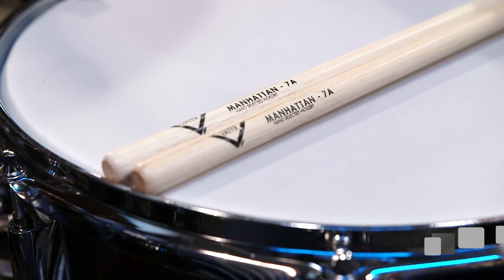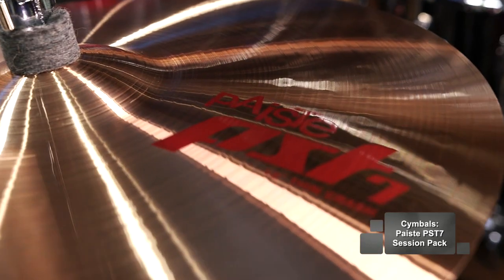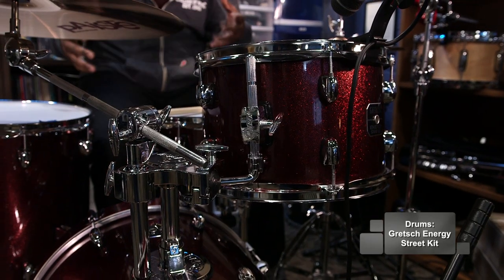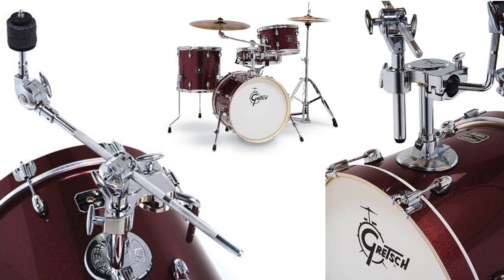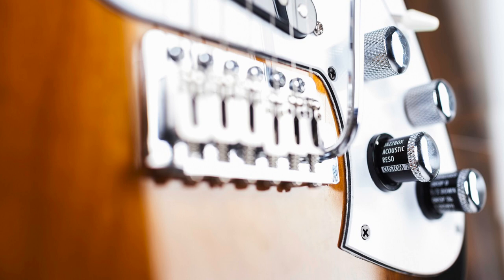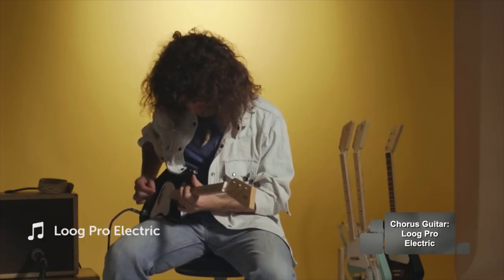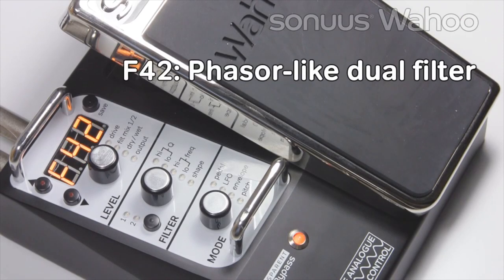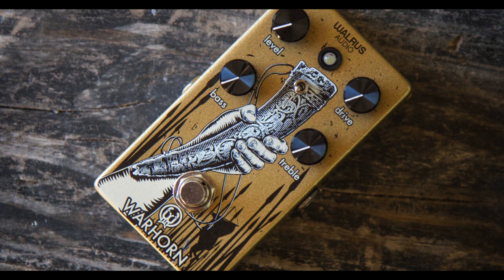Episode 1 - My Own Advice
Hal Leonard Distributed Gear Used:

Drums
Gretsch Energy Street Kit
Paiste PST7 Cymbals
Vater Manhattan 7A Sticks

Guitars and Amps
Line 6 Variax JTV-69S
Loog Pro Electric
Line 6 DT25 Combo Amp
Hartke TX600 Bass Amp
Hartke HD410 Cabinet
Line 6 G10 Wireless

Pedals
Walrus Audio Warhorn
Sonuus Wahoo Multi Effects

Microphones
Blue enCore 200 – Male Vocals
MXL DX-2 - Electric Guitar Cab
Samson 5-Kit Drum Mics – Kick, Snare, and Toms
Solomon LoFreq - Kick
Blue Hummingbird - Overheads

Headphones
Blue Lola
Blue Sadie
Blue Ella
UE Sound Tap

Accessories
Swirly Gig Drink Holder
Swirly Gig Headphone Holder
Samson MB1 Mic Stand
Samson BT4 Mic Stand
AirTurn GoStand
Gibraltar Stick Holder
Gibraltar 9608MB Throne

Digital Recording
AVID Pro Tools 12 DAW
AVID HD Native PCIe
AVID Artist Mix Control Surface
PreSonus StudioLive 32 Series III
PreSonus Central Station Monitor Controller
Samson S-Patch Plus 1/4" Patch Bay
G-Technology G-Drive G1

Performance Credits
Vocals: Tim Wright
Bass: Tim Wright
Guitar: Tim Wright
Drums: Joe Howard
Music Director: Joe Howard
Engineer and Producer: Andrew Riehle
Executive Producer: Brad Smith